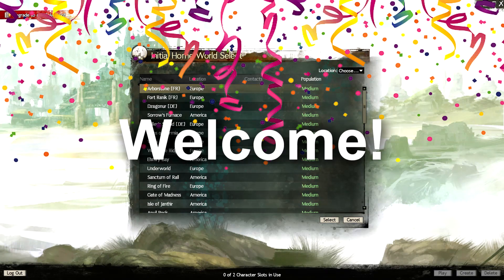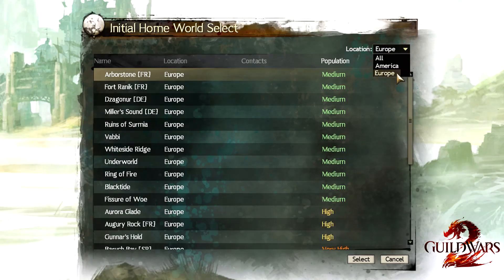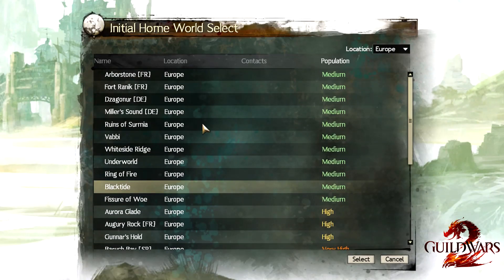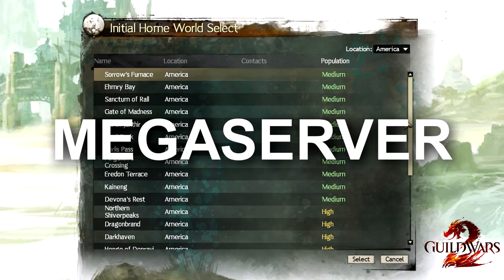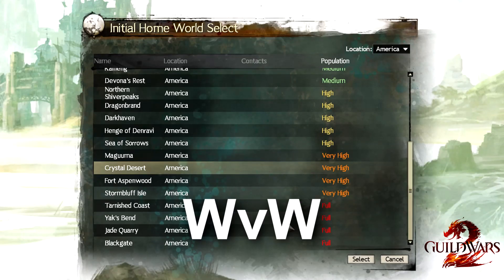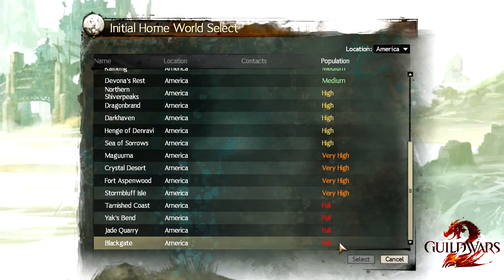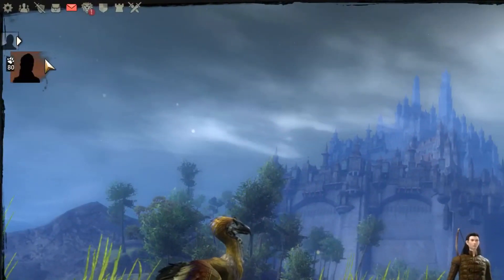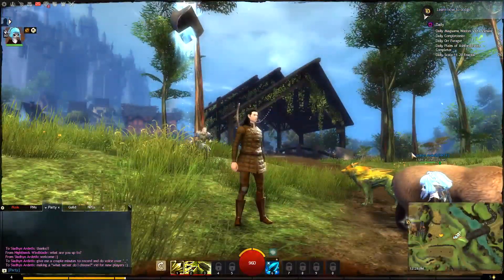Guild Wars 2 Guide: What Server Do I Choose?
This video was made with support from ArenaNet.
Guild Wars 2 & Heart of Thorns expansion are owned by ArenaNet and NCSoft.